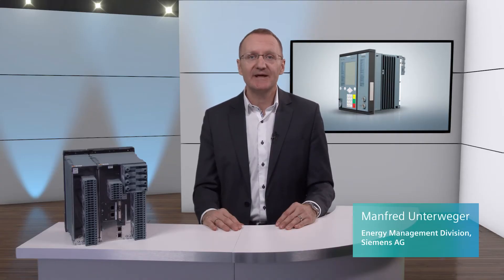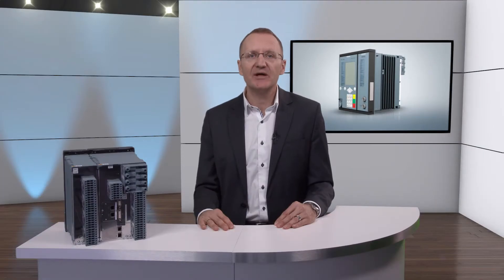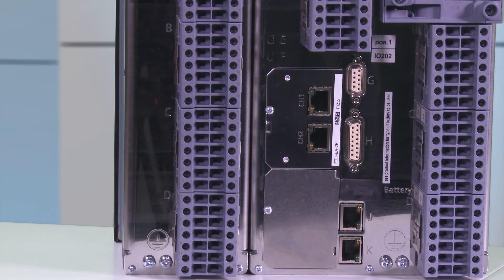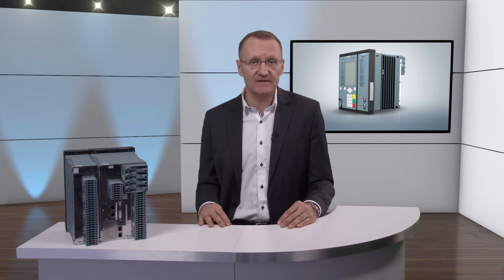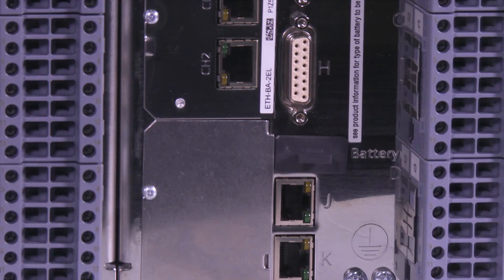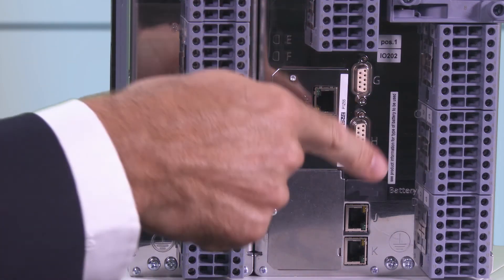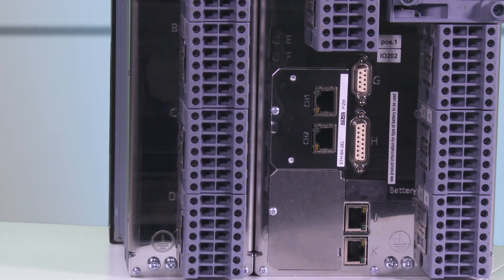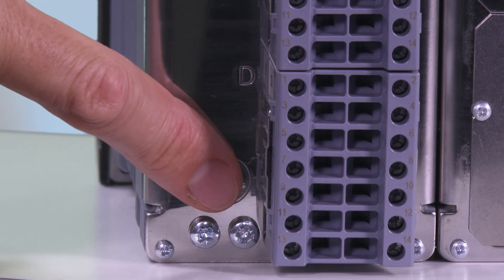SIPROTEC 5 Protection Devices - back side part 2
The power supply module BS201 supplies the base module and all other expansion modules with power. The BS201 module has a 14-pole voltage terminal for connecting the auxiliary voltage supply. Detailed information on the terminal assignment can be found in the device manual.